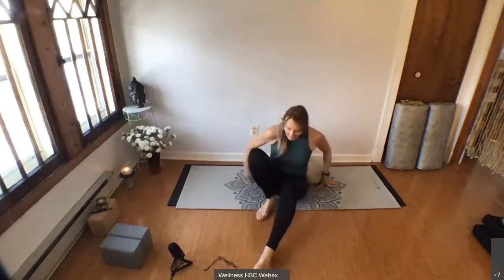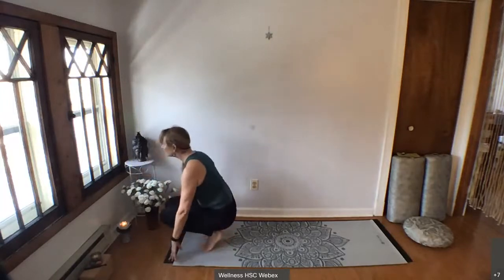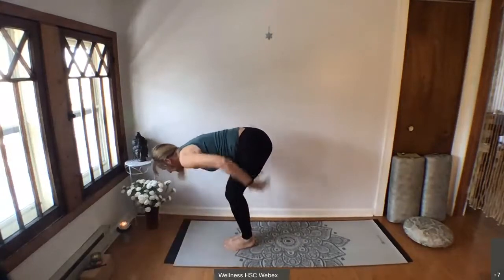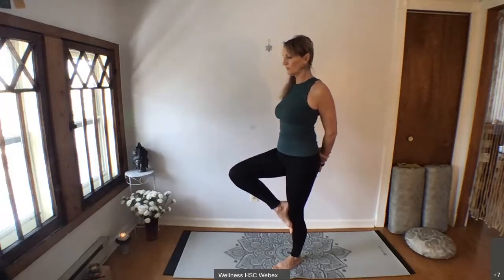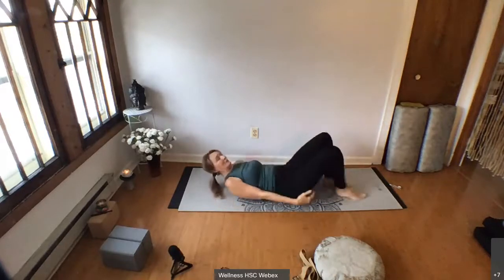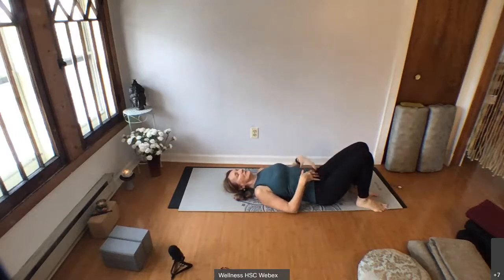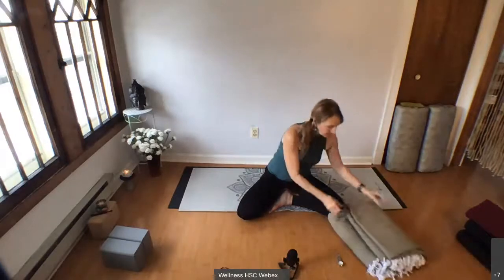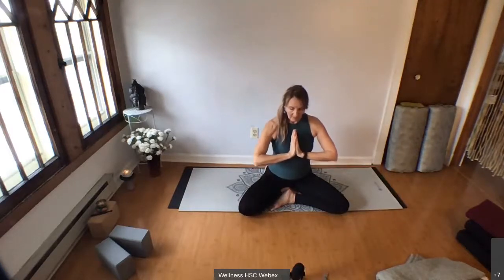Virtual Saturday Morning Yoga 1.30.21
Virtual Yoga Class offered by The Wellness Center at WVU Medicine.